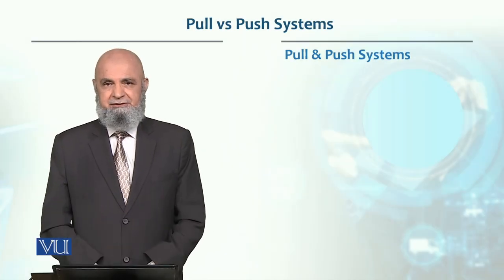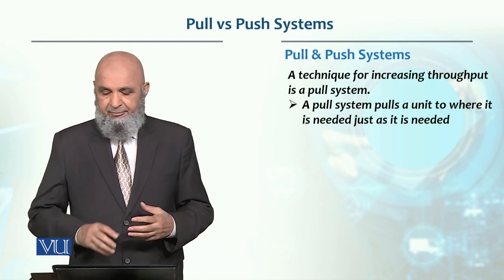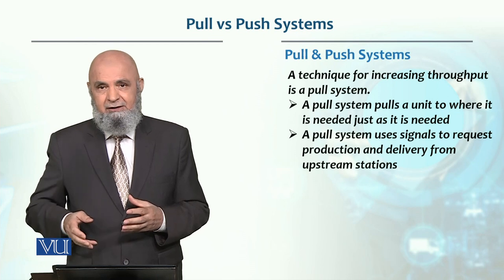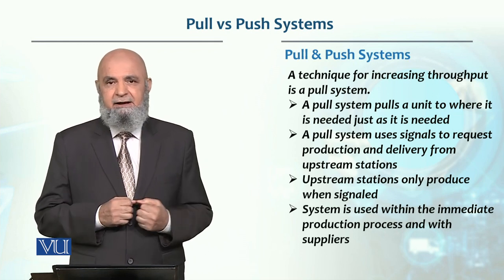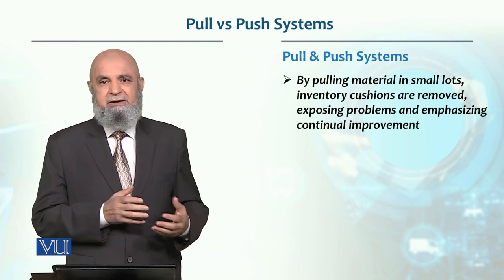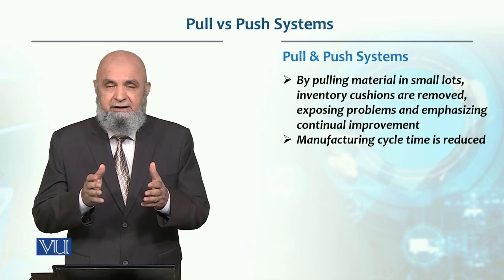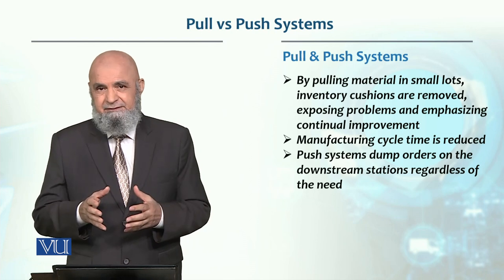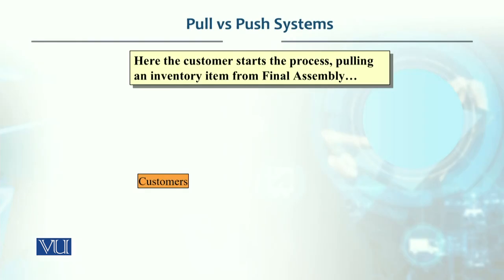Pull vs Push System | Production / Operations management | MGT713_Topic198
Topic198 - Pull vs Push System